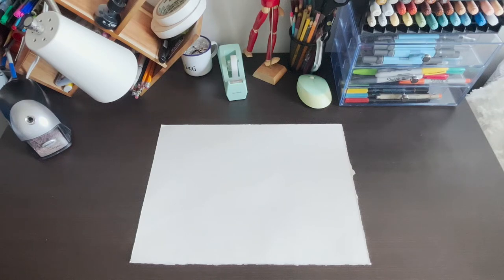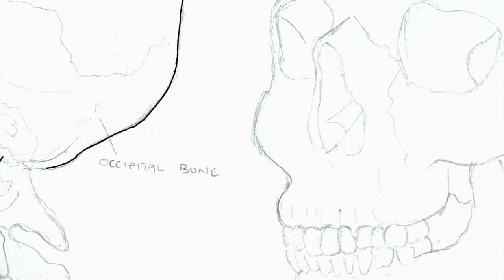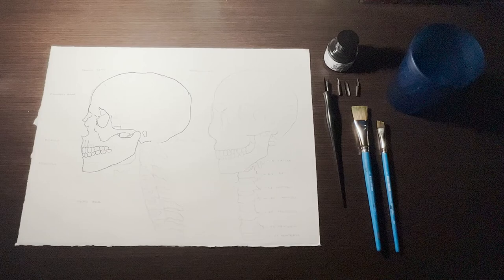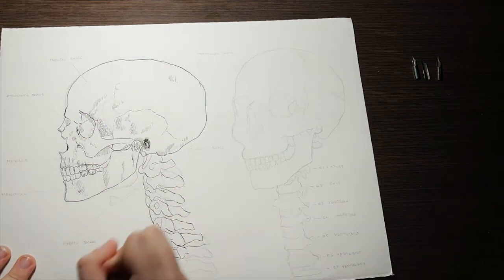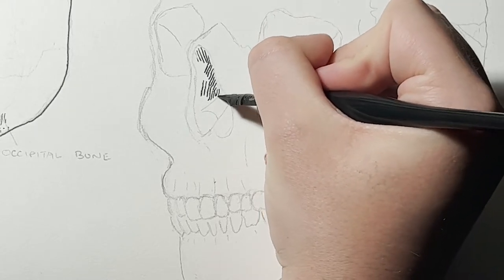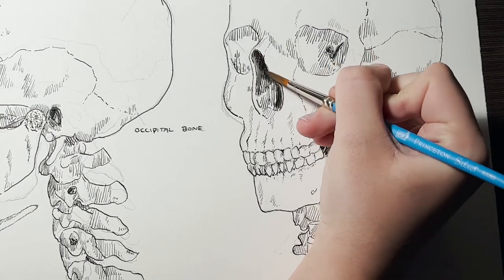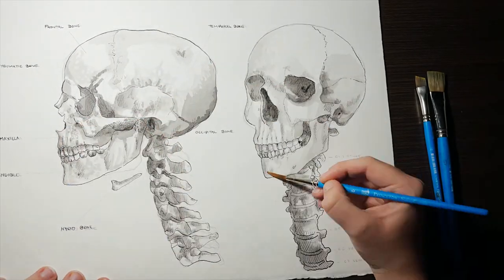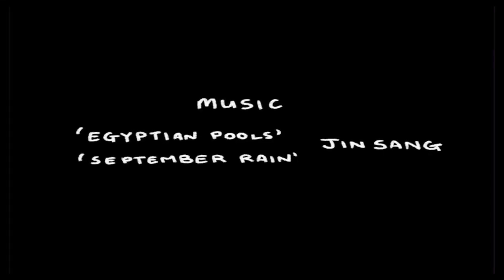Cannon Alexandra Storytelling Final